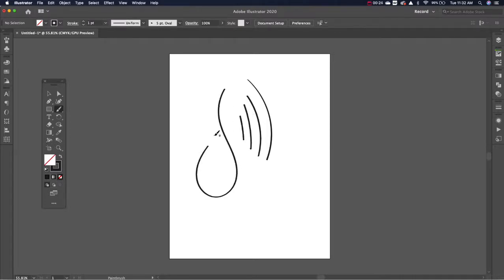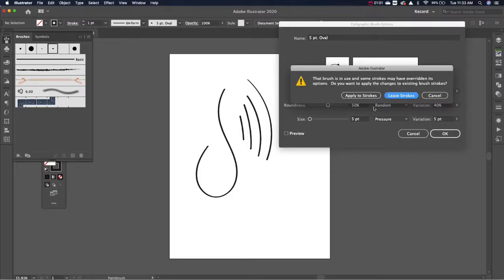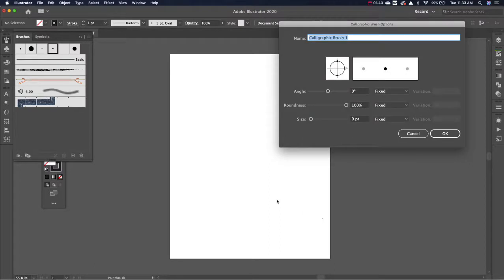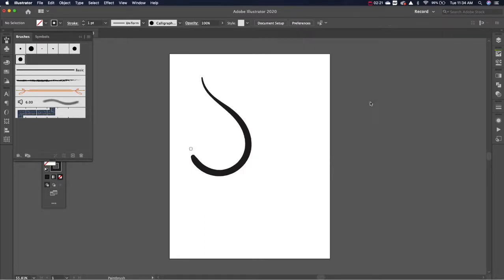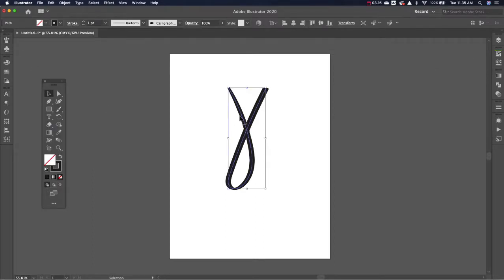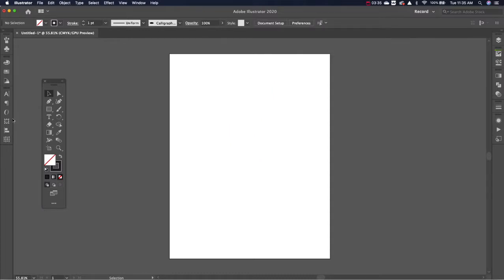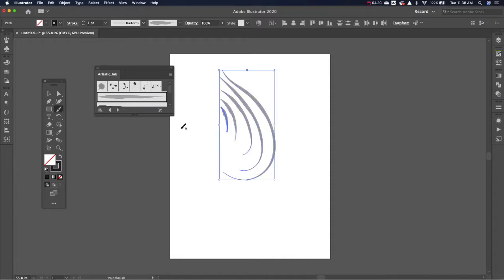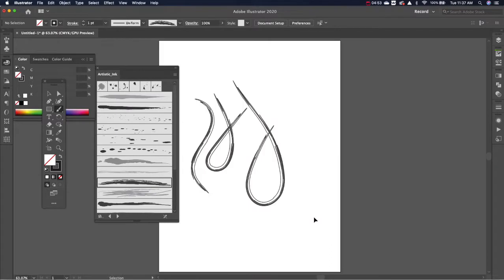Illustrator: Brush Tool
In this video, we look at how to use and the setting of the brush tool. We also look at how to create a new calligraphy brush and some art brushes that are native to Illustrator.